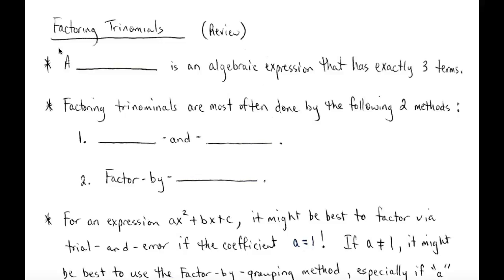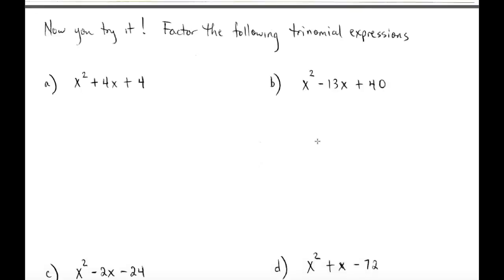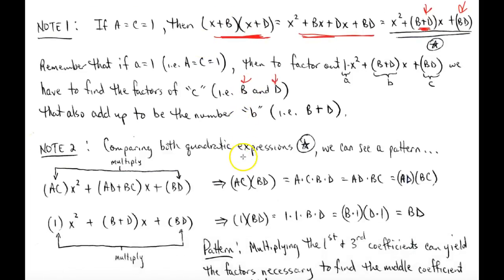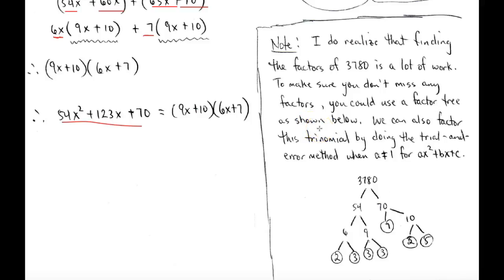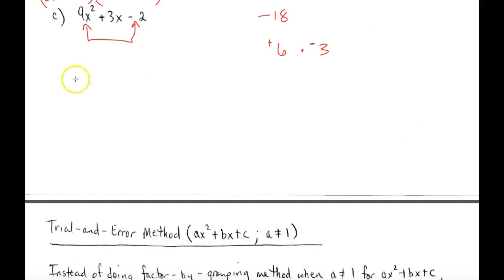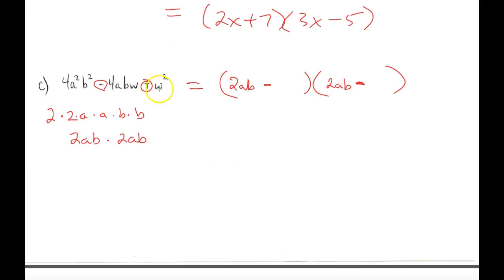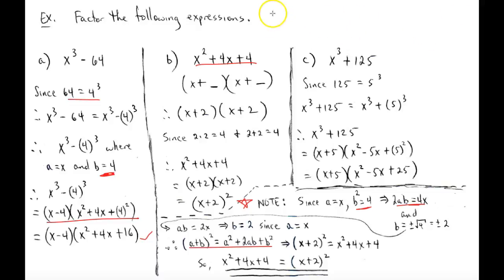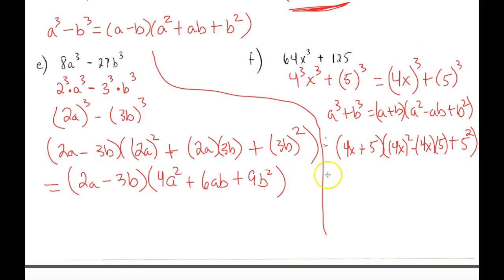Factoring Trinomials (all methods)